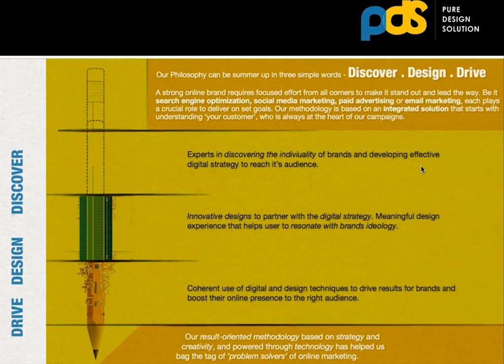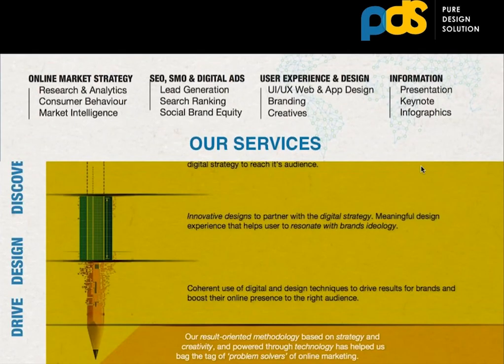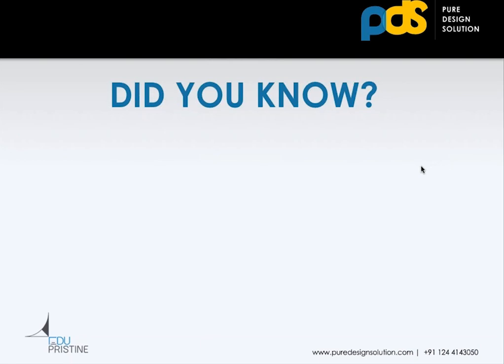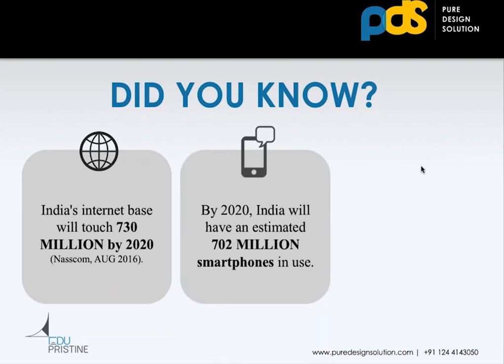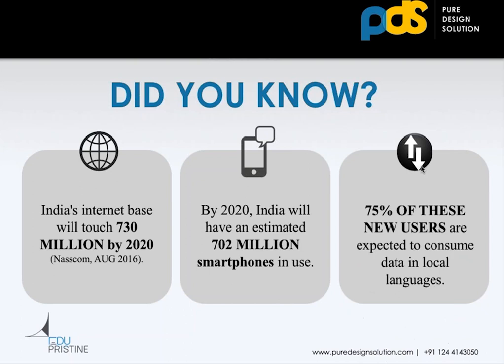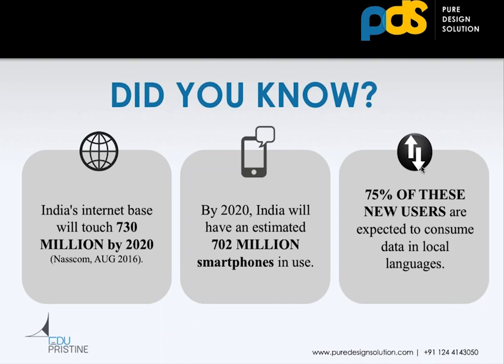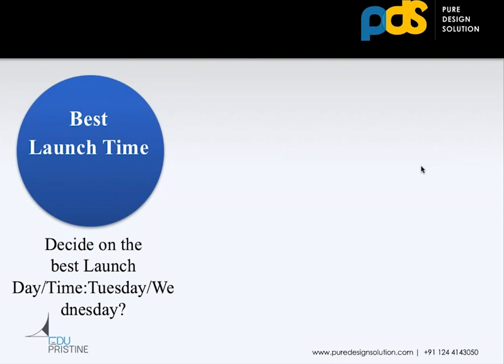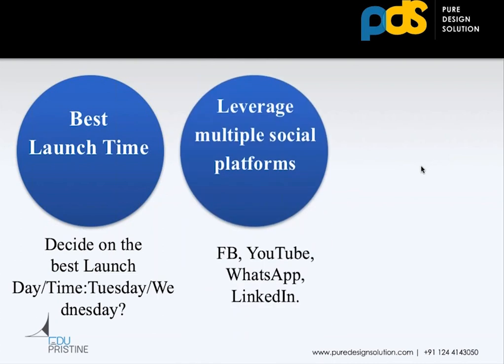Learn The New Age of Video Marketing - Video Marketing Tips and Tricks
Does Video marketing keep an integral part of your marketing campaign? Do you want to learn the techniques to Viral Marketing for your next video campaign? Your marketing strategy needs to include videos as your audience is getting influenced through it.
What are the top 7 types of videos? Why Livestreaming is the hottest trend of Video Marketing? To get your answers, please go through the complete video.